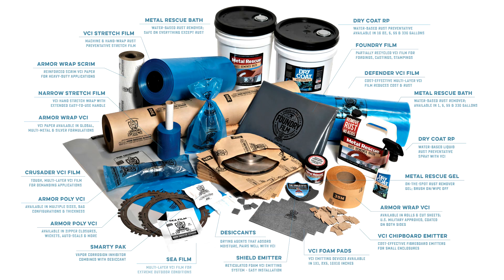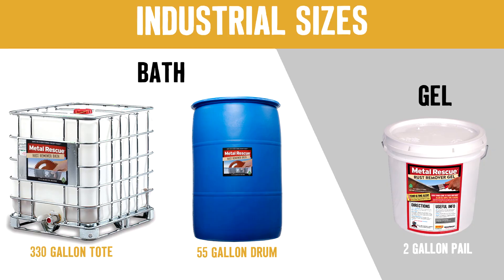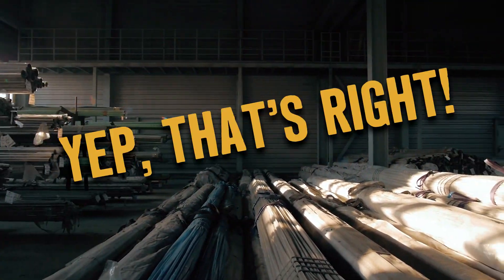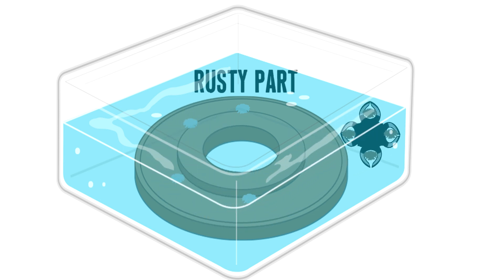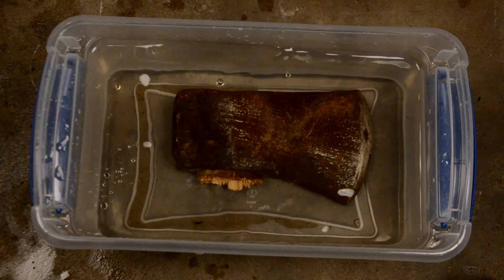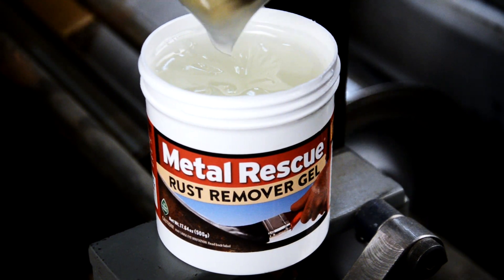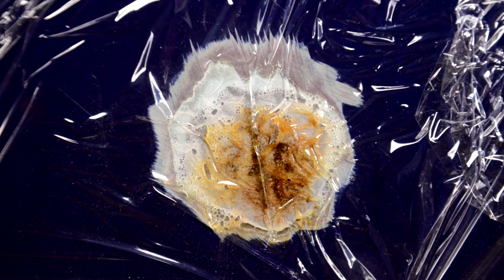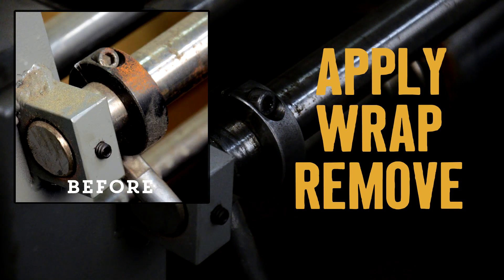Remove Rust From Machined Parts: Industrial Rust Removal & Prevention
Removing rust can be time-consuming and labor-laden.  While many methods require grinding, sanding, scrubbing or the use of toxic, abrasive and harmful chemicals, Armor Protective Packaging® has developed a line of rust removers that fly in the face of traditional methods.

ARMOR’s Metal Rescue® Rust Remover is available in ready-to-use BATH or on-the-spot GEL.  Both formulations are environmentally-friendly and remove rust from iron and steel without any harmful or corrosive acids, alkalis, or solvents.  Metal Rescue is easy to use — simply soak or apply, check periodically (process time varies dependent on severity of rust) and remove when desired results are achieved.

The take away — rust removal does not have to be complicated or caustic to be effective.